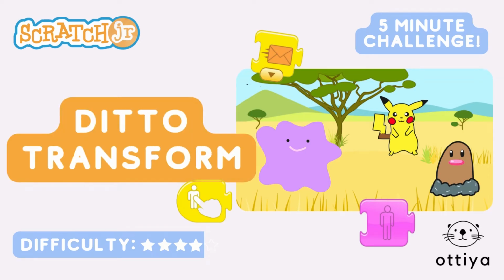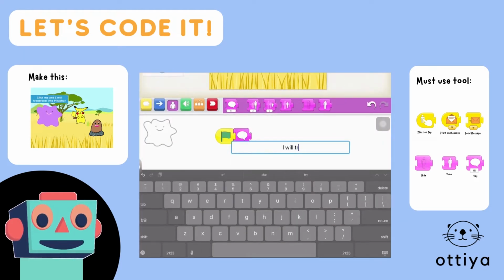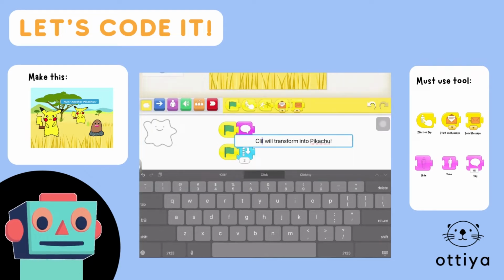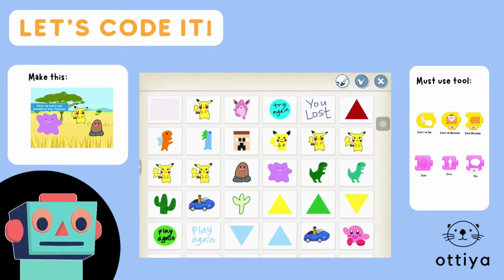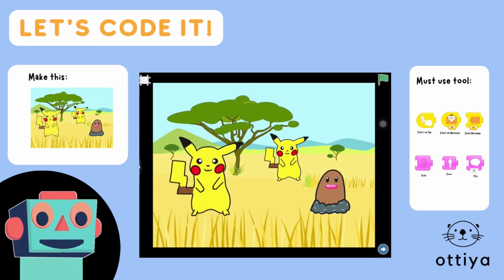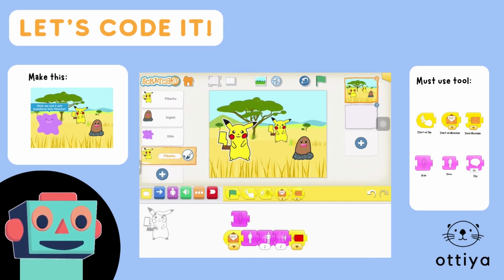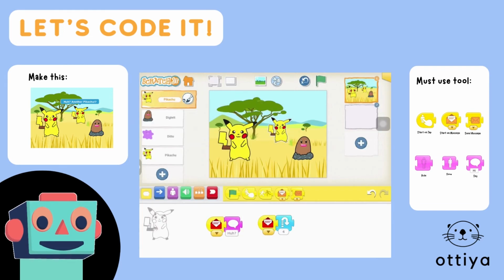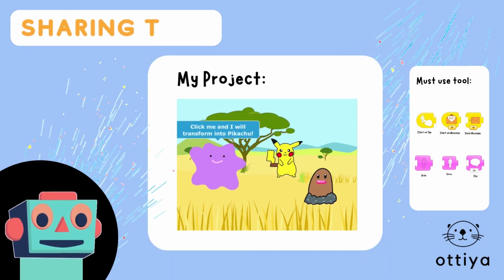Let's Code: Ditto Transform | Scratch Jr. 5-Minute Challenge!